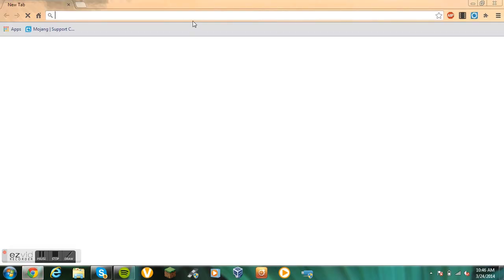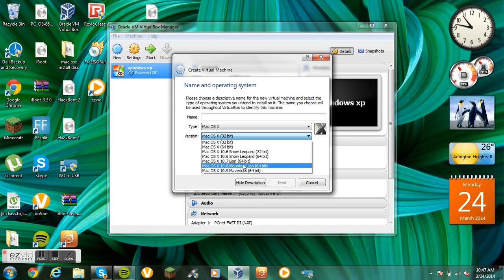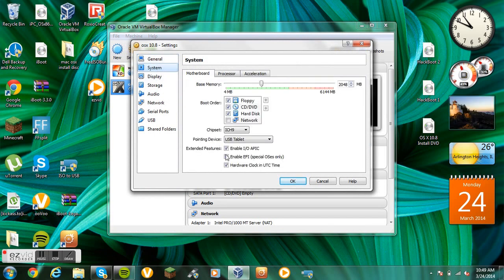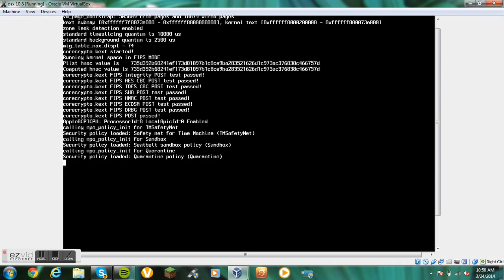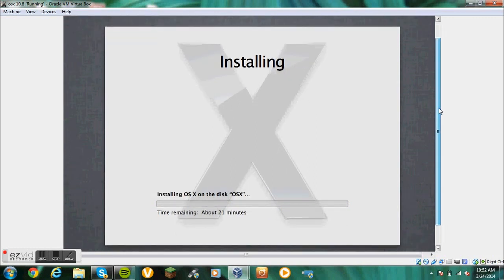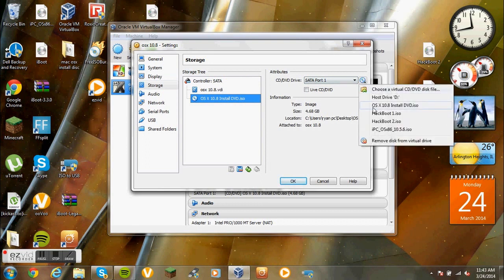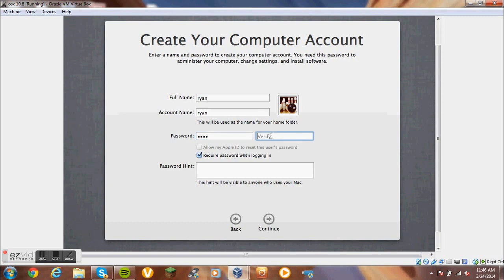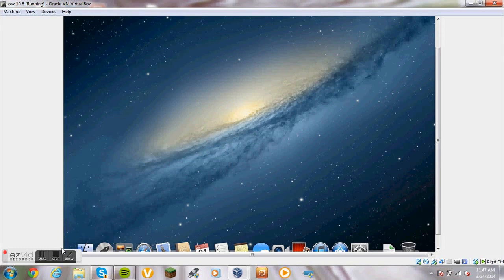How to install Mac osx on Oracle VM Virtualbox